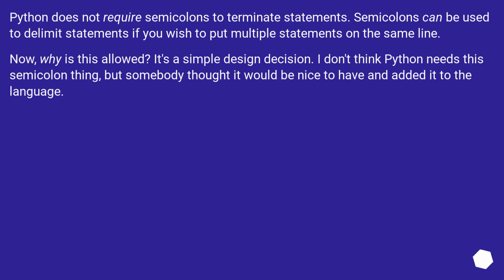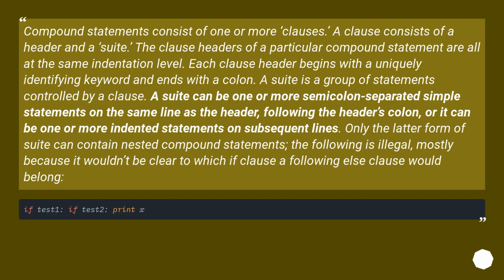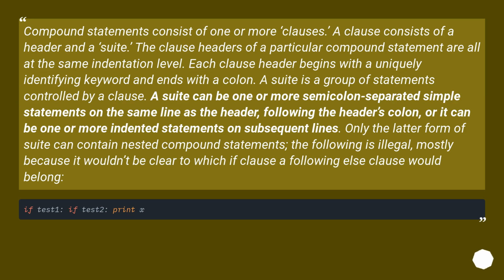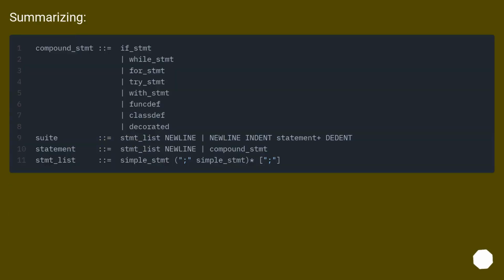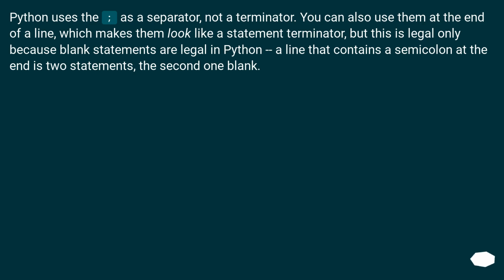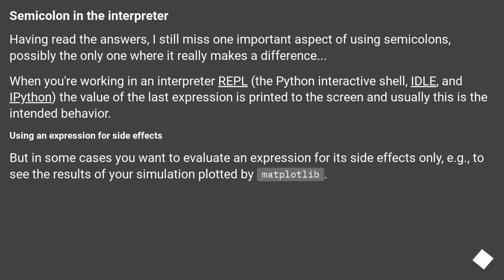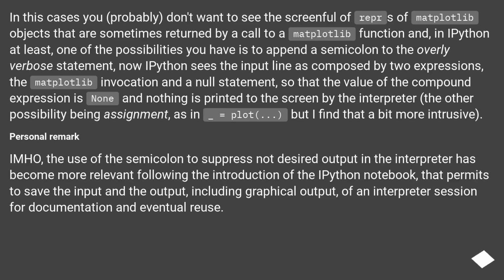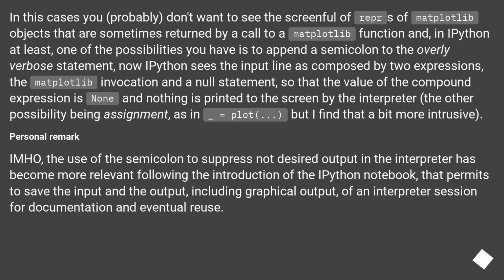Why is semicolon allowed in this Python snippet?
Chapters
00:00 Question
00:24 Accepted answer (Score 271)
00:52 Answer 2 (Score 67)
02:25 Answer 3 (Score 43)
02:53 Answer 4 (Score 31)
04:31 Thank you